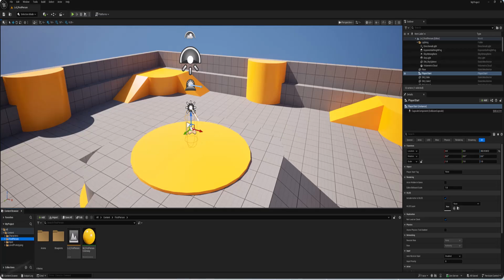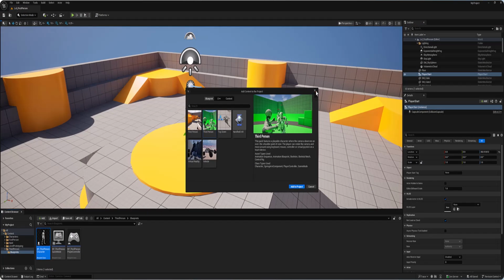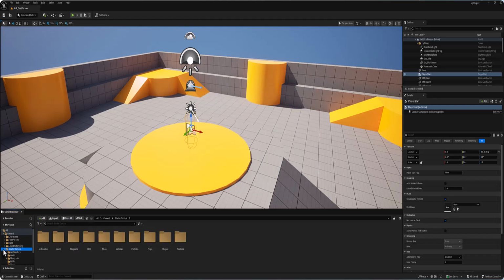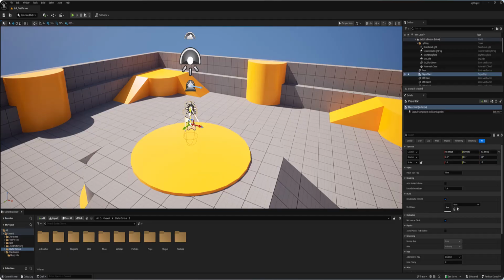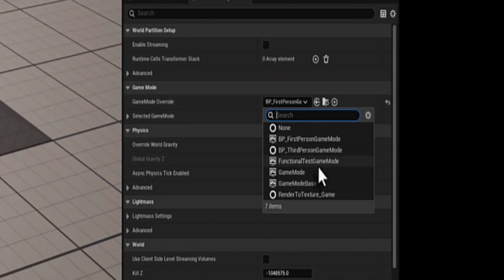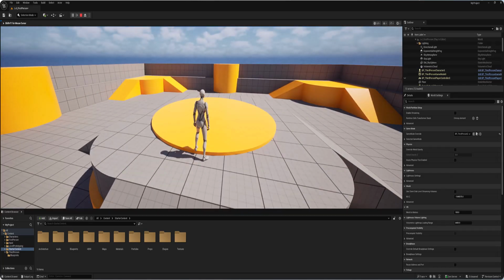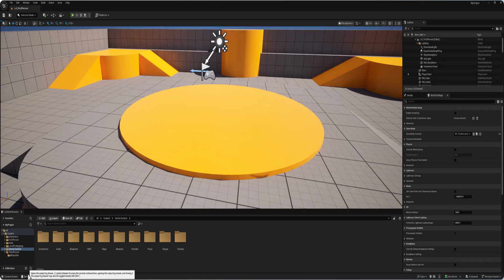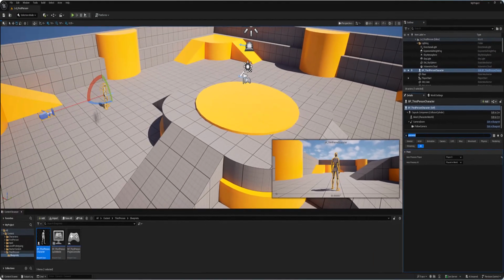How to add: Third Person and First Person Game Modes and Switch Unreal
How to switch game modes and add content packs and switch between them!

Unreal, Unreal 5.6, GameMode